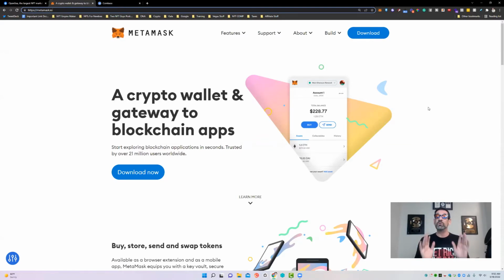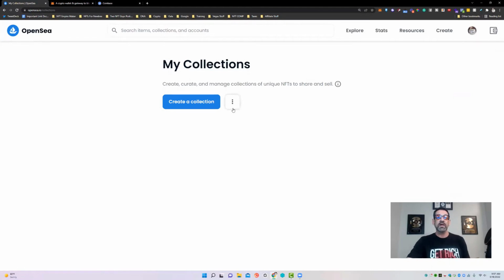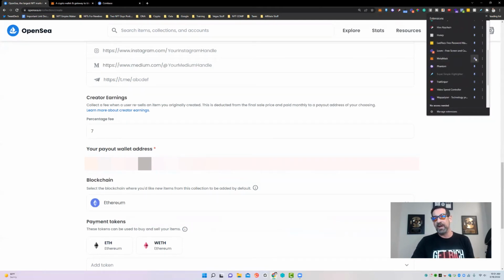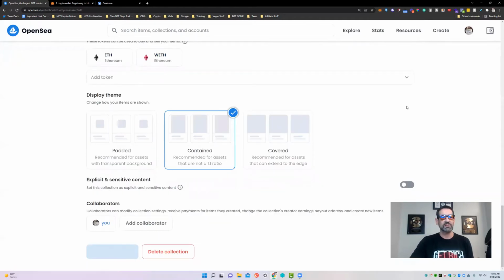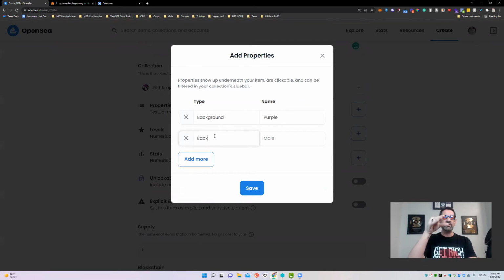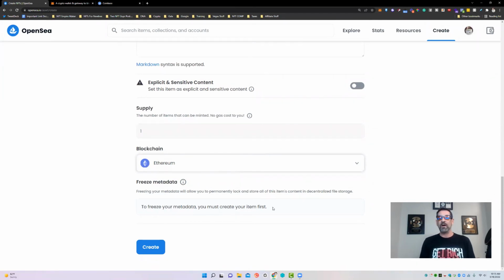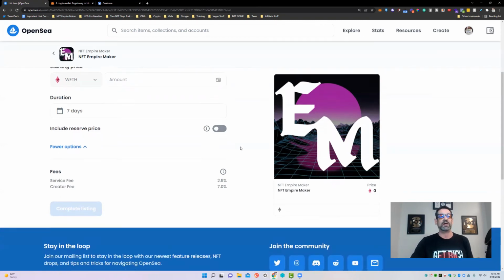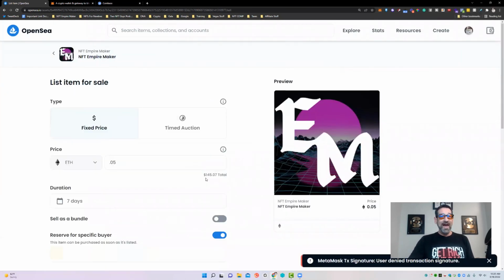How To Make And Sell An NFT (STEP BY STEP TUTORIAL)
In this video I give you a step by step tutorial on how to Make and Sell An NFT and start selling it on Opensea.io, the largest NFT Marketplace online. No experience is needed to use this process.

Follow Us On Different Social Media's -